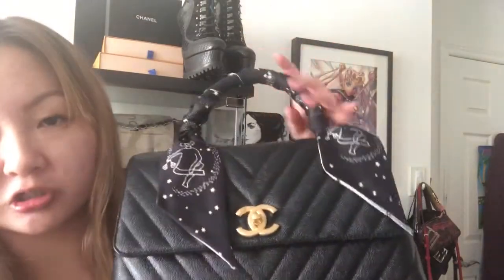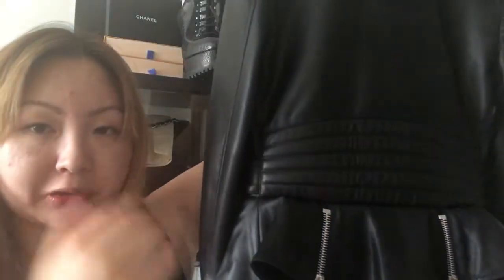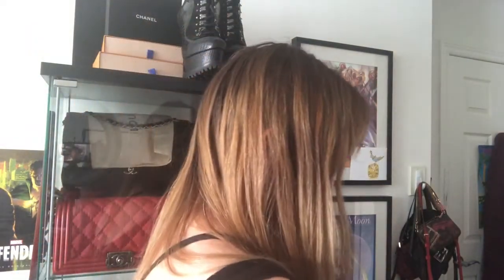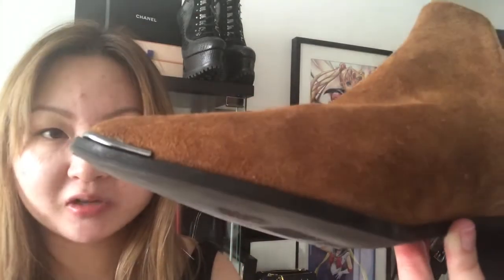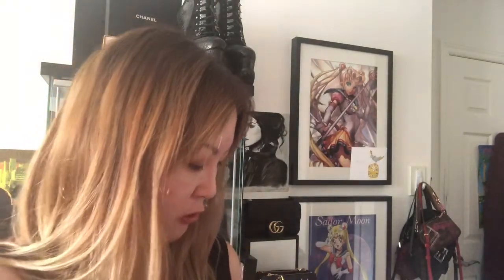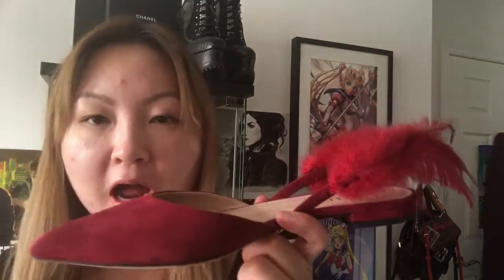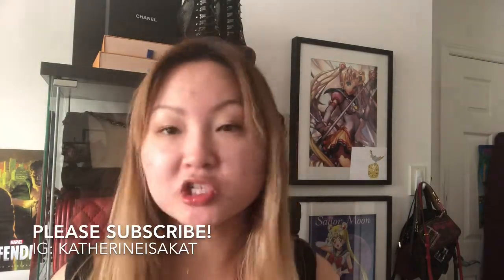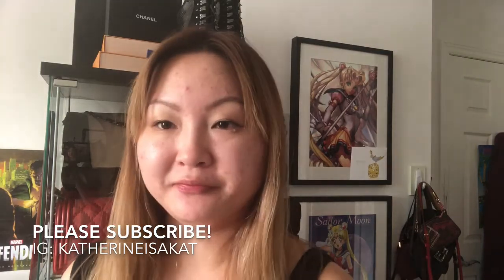Summer Collective Haul and Unboxing!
This is my biggest haul I've revealed on my channel and I saved $5K in total!

Consignment IG: Designer_Consignor_Girls